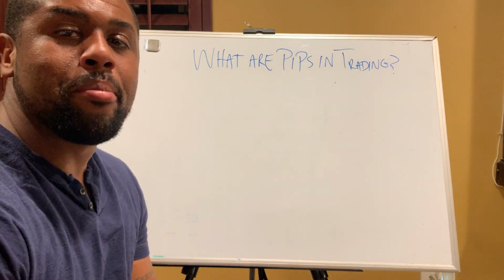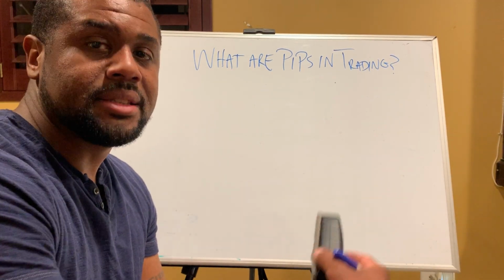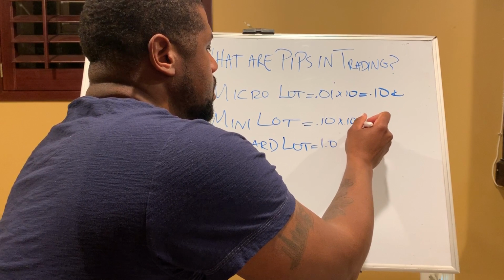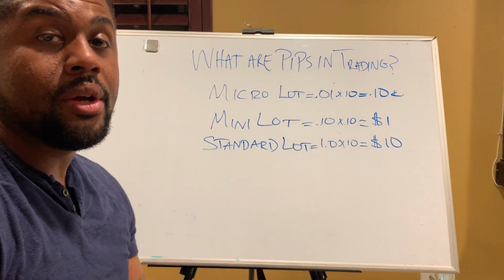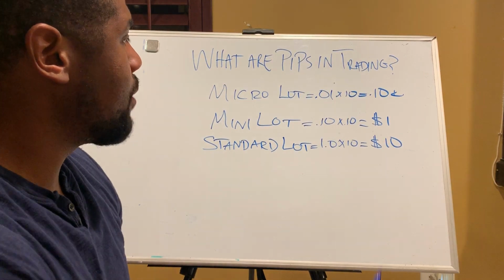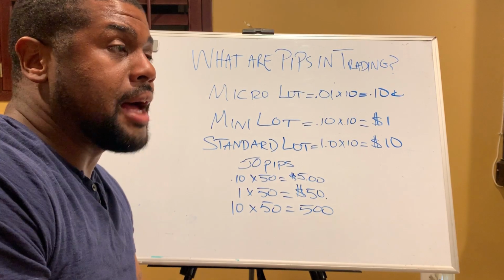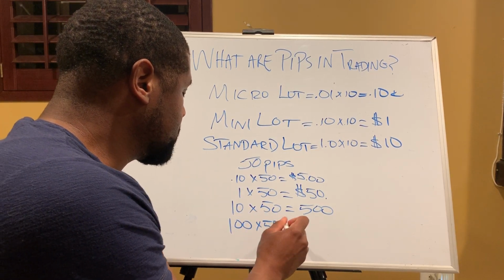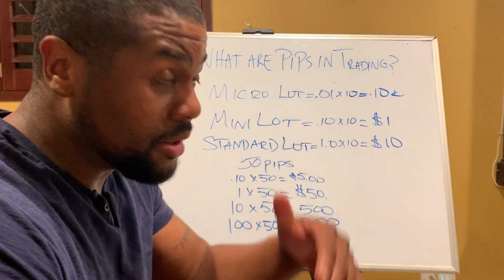What Are Pips In Trading Forex?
What are pips in trading forex? Here is what they are. Are you ready to learn how to trade and earn while doing so? Go here to find out how